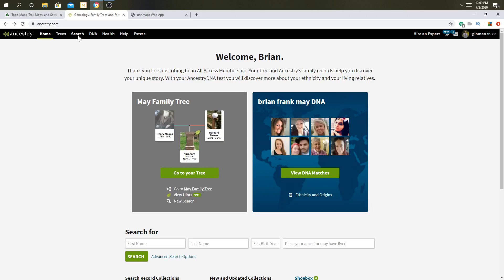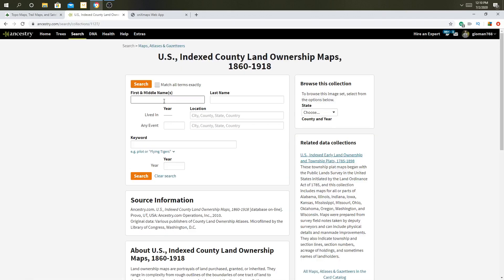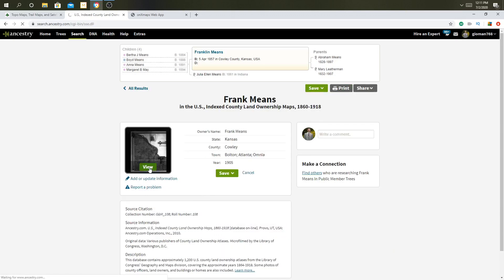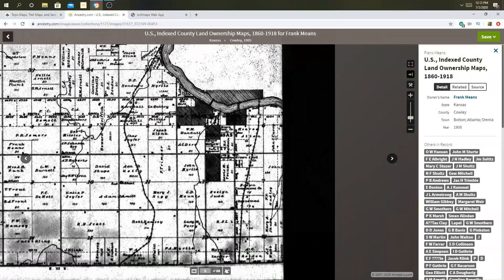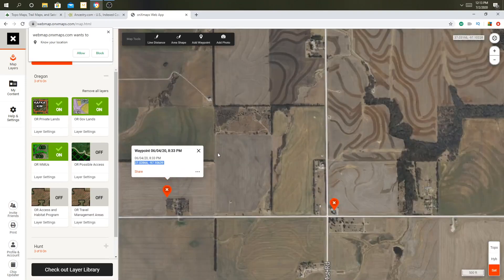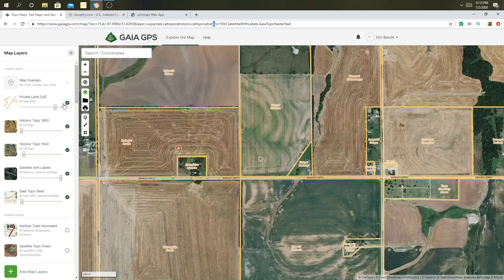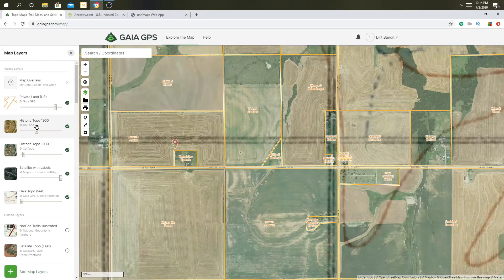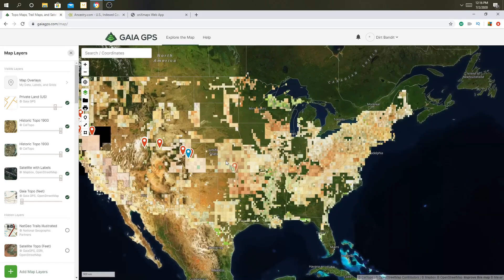ancestry.com, metal detecting your heritage homestead!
In this video I show you how to use ancestry.com to help find your ancestors old homestead using their map collection! Check out the video, you wont be disappointed.

This goes towards my channel whether it be for a trip to an amazing detecting spot or toward new gear or video equipment. I have been asked how to contribute to my channel and honestly the best way is to just watch what i do and to like and comment. this helps my channel grow. If you want to help further you are welcome to donate to the "tip Jar" any and all support is tremendously appreciated. Thank you for your support.